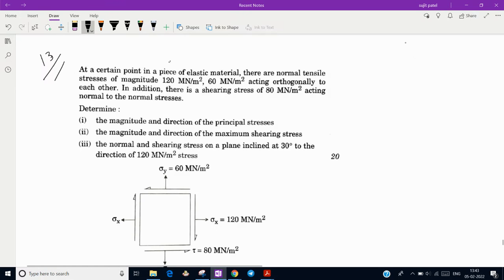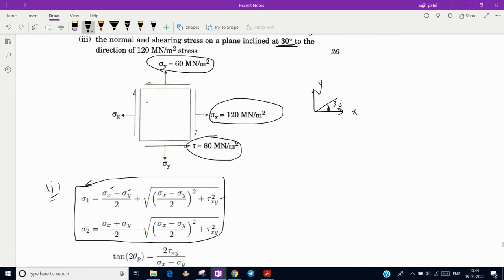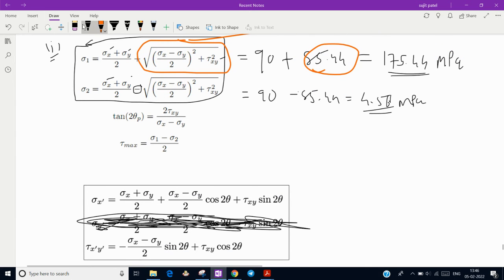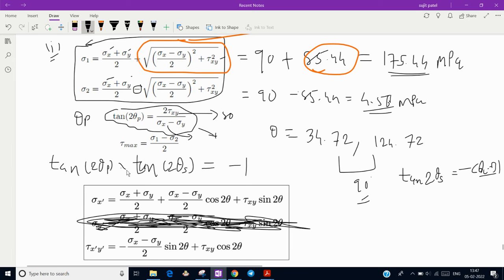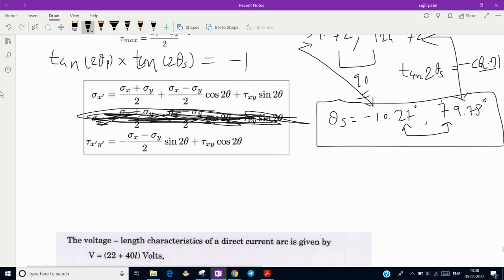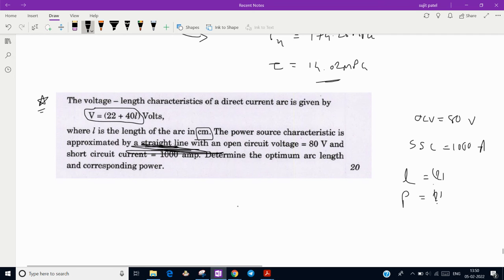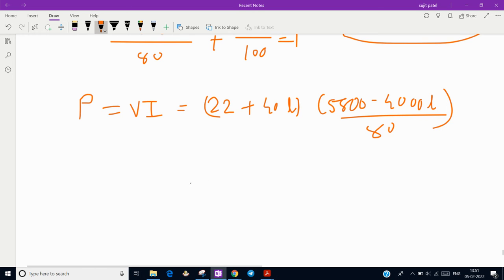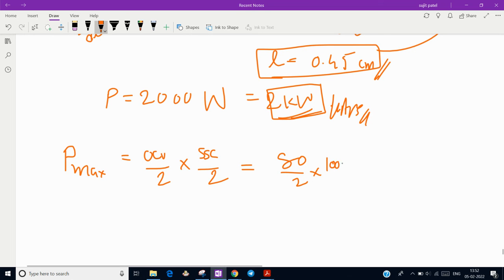VIDEO 13 || UPSC CSE MAINS PYQ || MECHANICAL